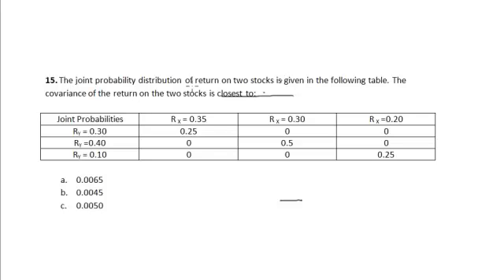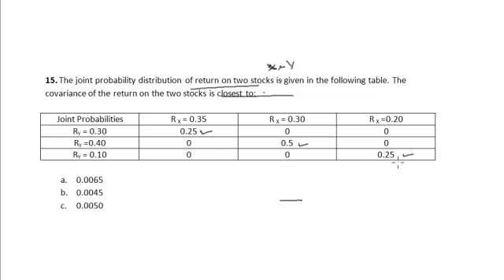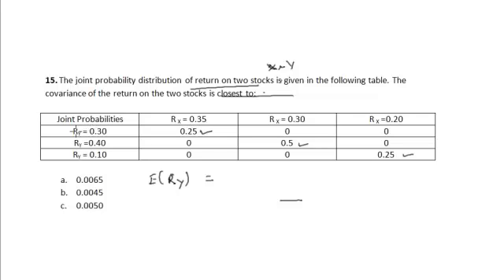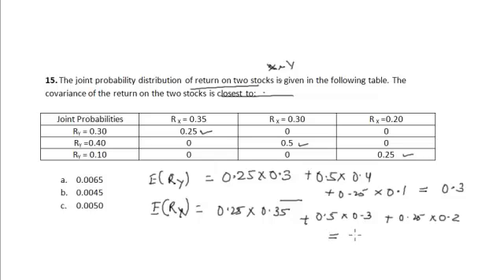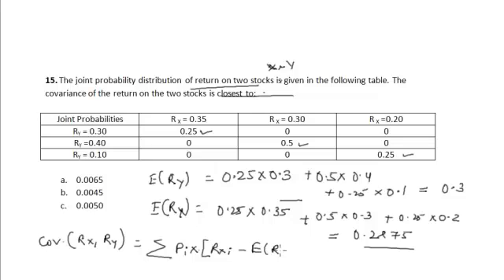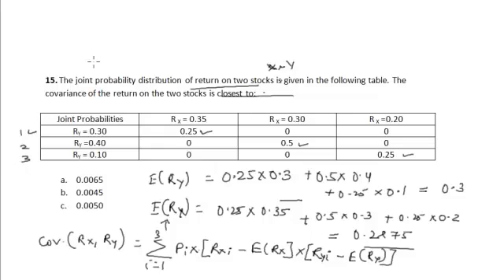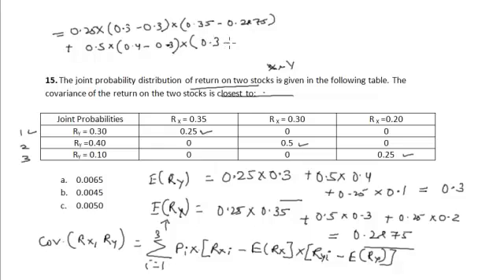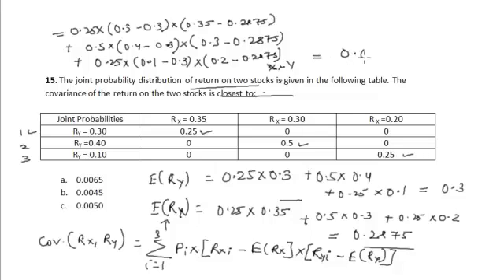CFA Tutorial: Quantitative Methods (Joint Probability Distribution)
Learn how to calculate the covariance of the return on two stocks when the joint probability distribution of return on two stocks is given along with the probability of different states.